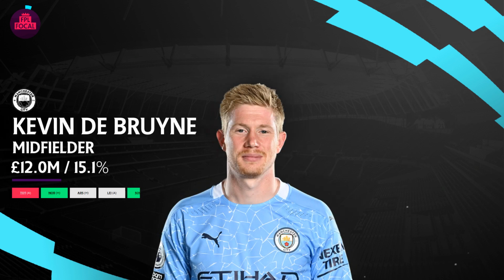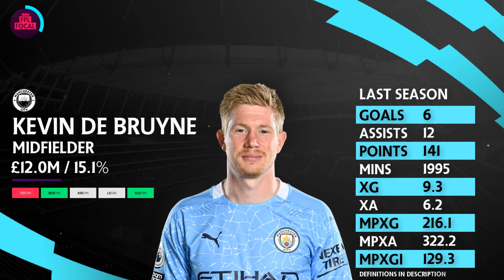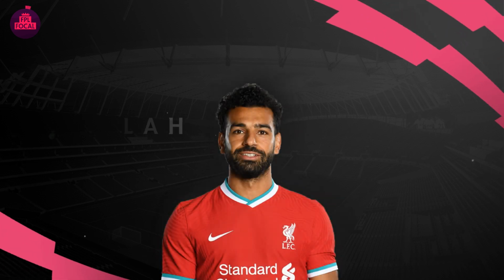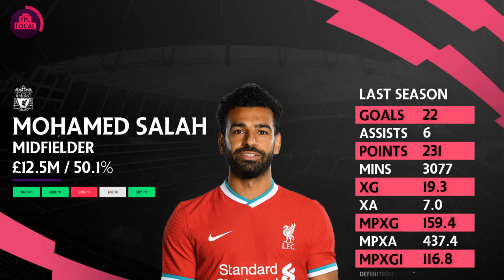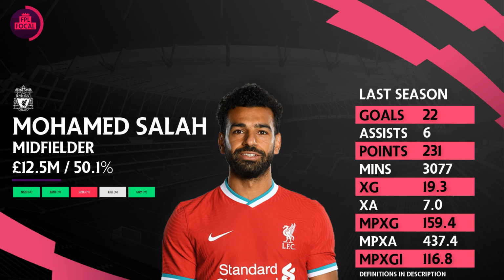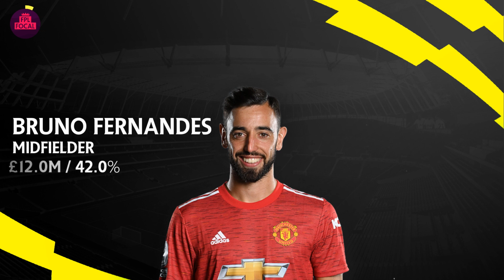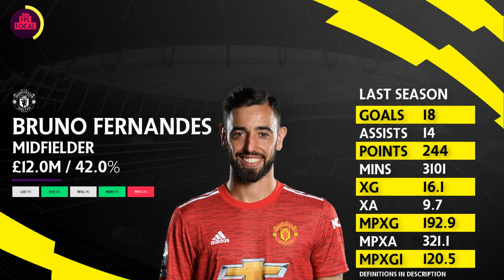FPL: Picking The Right Premium | Fantasy Premier League Tips 2021/22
The Burning Question on everyone's mind, answered.
📌 xG - Expected Goals: A measurement of the quality of goalscoring chances and the likelihood of them being scored.
📌 xA - Expected Assists: A measurement of the likelihood that a pass will become an assist. It considers several factors including the type of pass, pass end-point and length of pass.
📌 xGI - Expected Goal Involvement: Simply xG + xA = Expected Goal Involvement of a player.
📌 MPxG/xA/xGI: Measures how many minutes per 1 xG/xA/xGI. For example, 90 MPXGI = An expected goal involvement every game.
🕒 Timestamps
0:00 Intro
0:45 De Bruyne
1:31 Salah
2:22 Kane
3:35 Fernandes
4:30 Premium Comparison
- Price Changes
- Line-ups
- Live Scores
- Player stats
- Injury updates
- Bonus Points
- Gameweek stats
- Top 10k stats
- News
- Captain polls
- Deadline alerts
& More